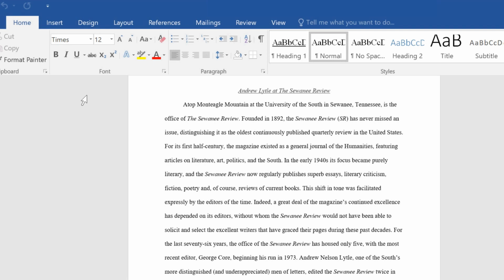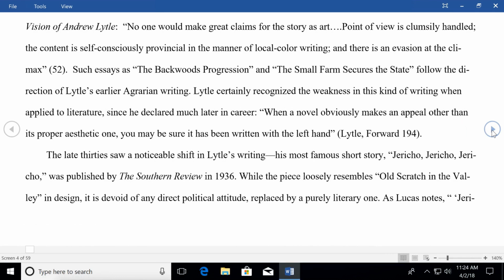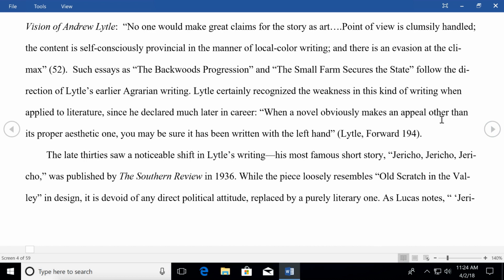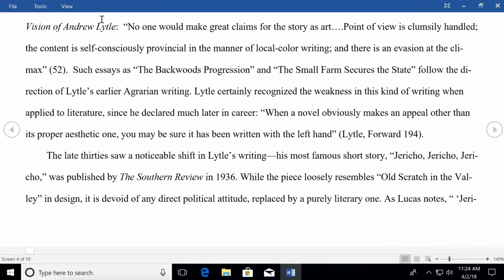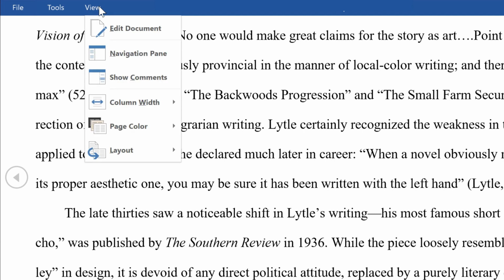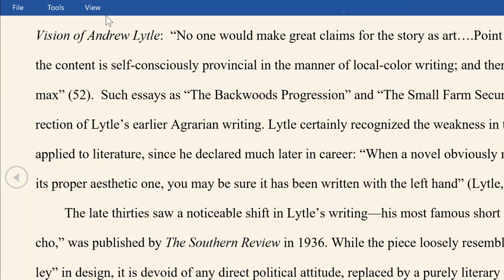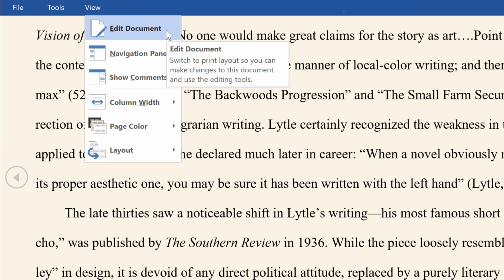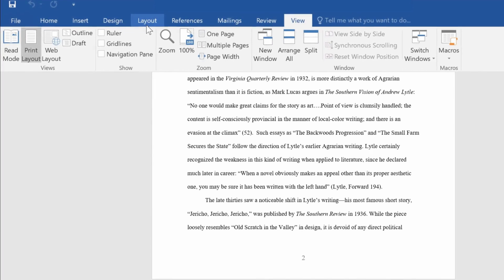33 Word Quick Tip Reduce Eye Strain with Read Mode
Learn how to use Read Mode to avoid eye strain.

Reading text on your computer screen can take its toll on your eyes after a while. Fortunately, Word's Read Mode feature can help reduce eye strain with options that allow you to view text in a larger, full-screen format. There are also color options available to decrease the harsh contrast of black text on a white screen.